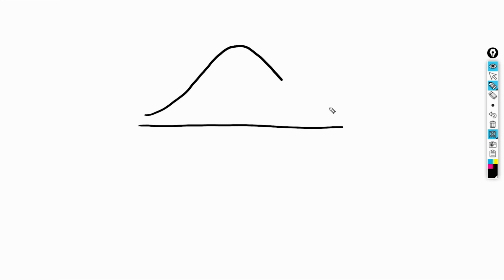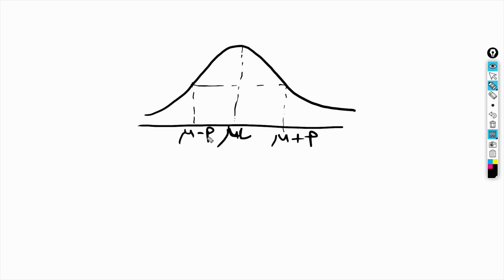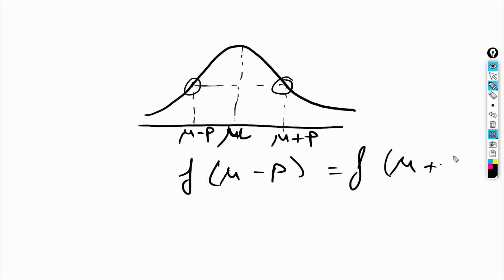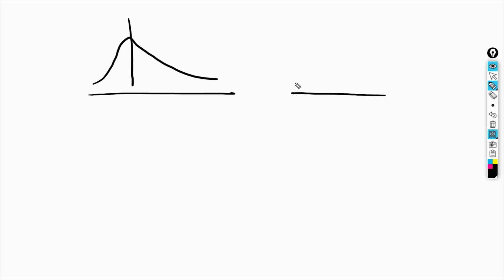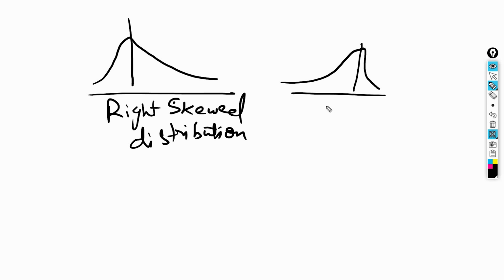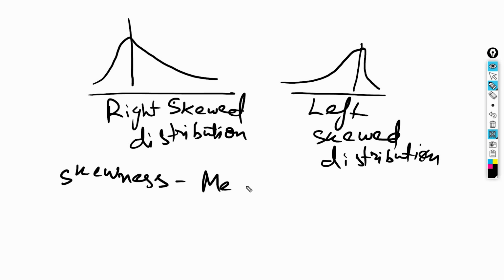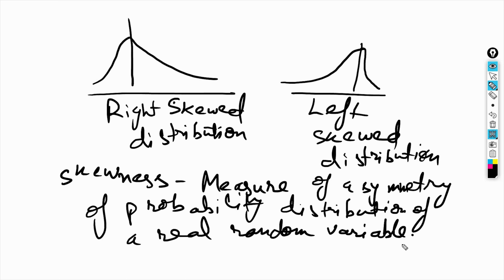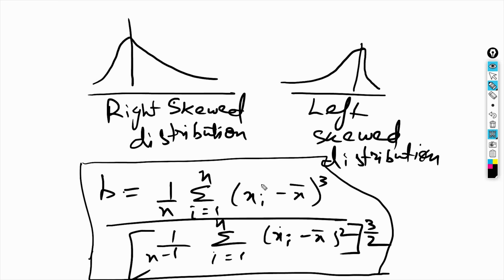Skewness / Symmetric Distribution